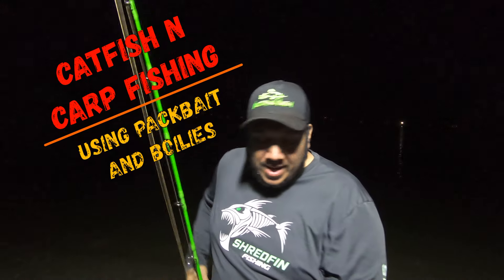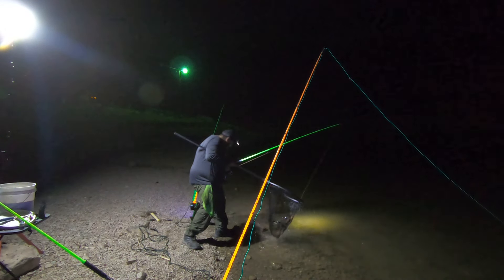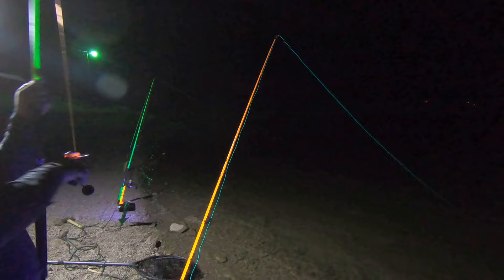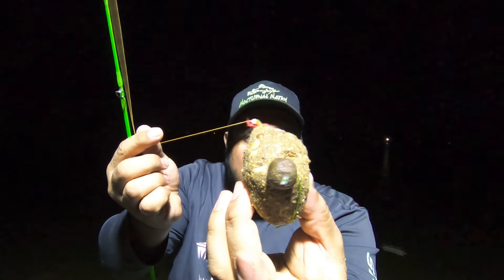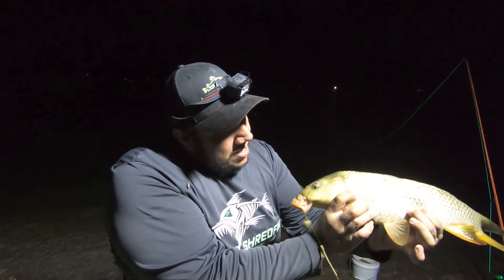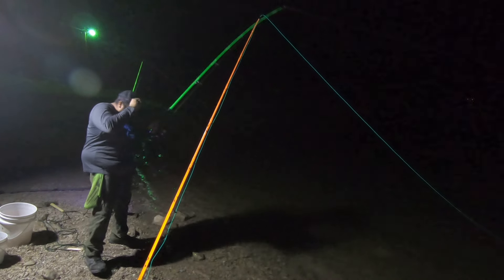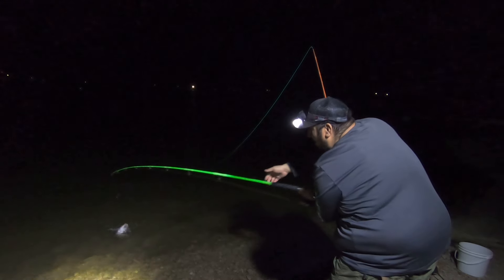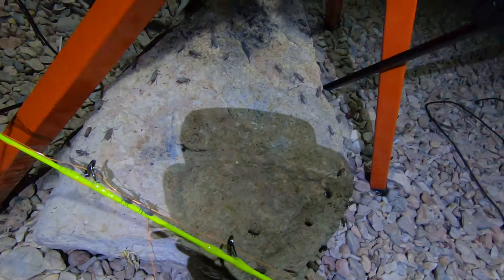Catching Catfish n Carp - Using Boilies and Packbait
Using Homemade Boilies and Packbait to Catch Catfish n Carp with Method Leads and Hair Rigs